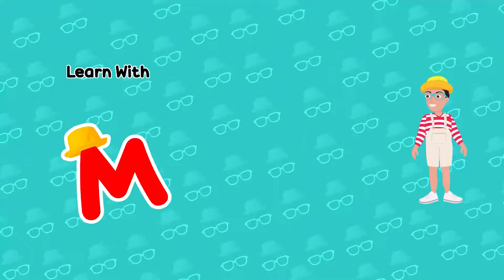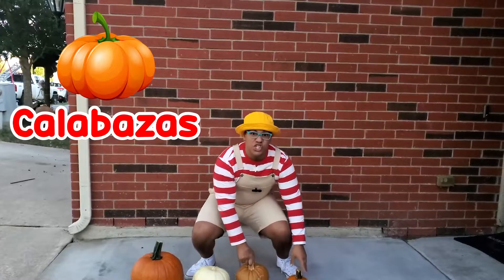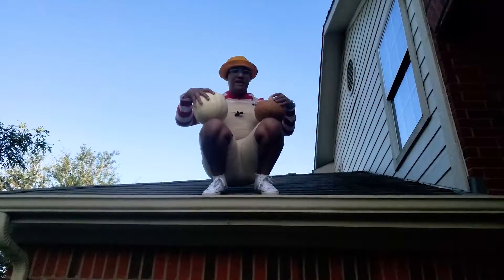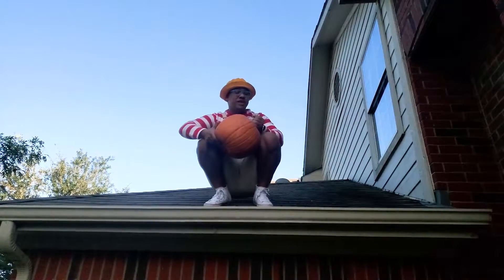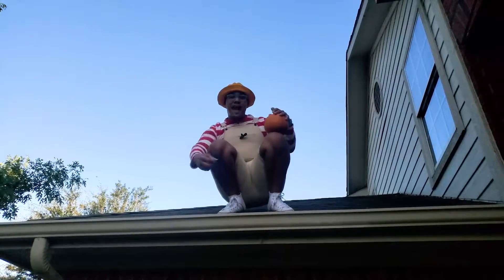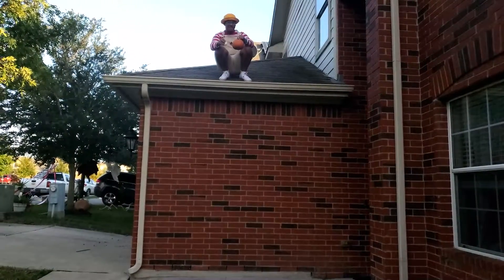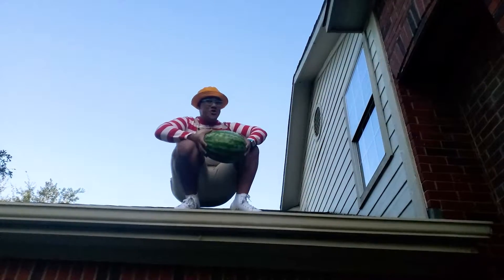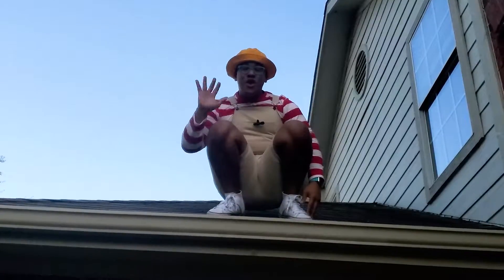Mikey Learns About Gravity | Spanish Vocabulary | Teaching Kids Spanish | Learn With Mikey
Kids will explore and learn with Mikey as he uses pumpkins to demonstrate how gravity works. Kids will expand their Spanish vocabulary, while watching how gravity affects pumpkins.

Spanish Vocabulary

•Calabaza - Pumpkin
•Gravedad - Gravity
•Centro - Center
•La Tierra - Earth
•Jalar - Pull
•Café - Brown
•Blanco - White
•Centro De La Tierra - Center of the Earth
•Huevo - Egg
•Pequeño - Little/Small
•Grande - Big/Large
•Pesado - Heavy
•Sandia - Watermelon

for free bilingual educational resources